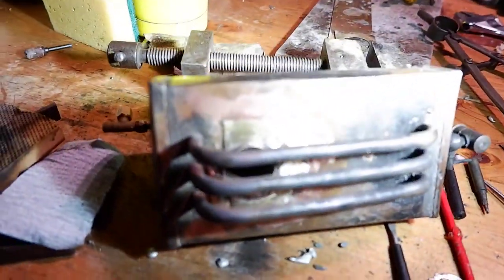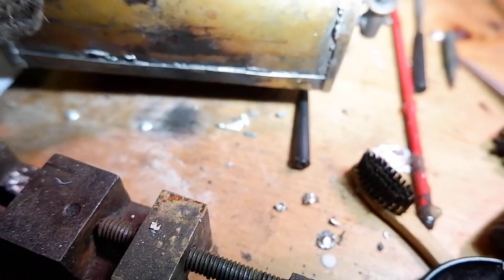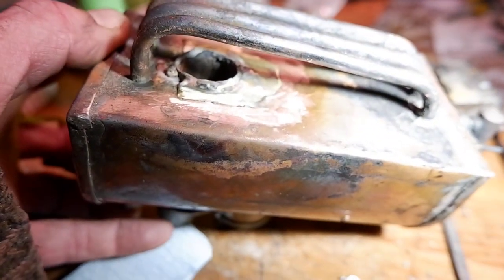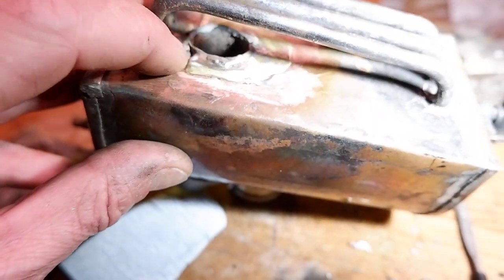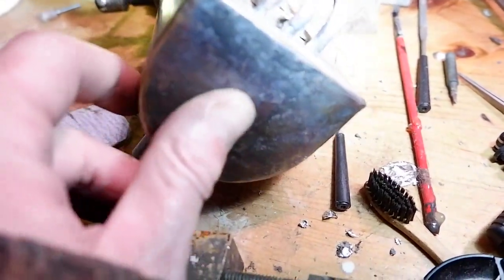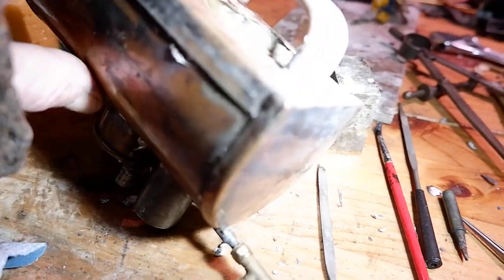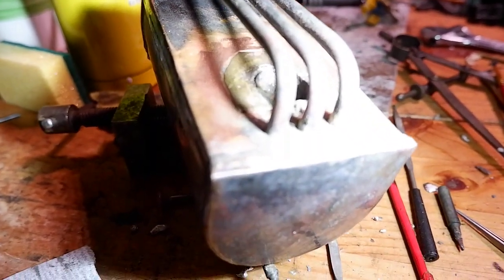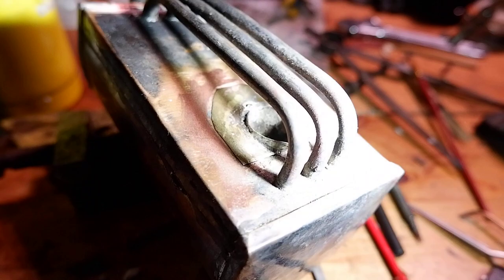Trying to rebuild a 100 year old multi material brass boiler, hard soldering literally.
Getting practice for my Marklin donkey engine boiler repair. This is a runner.